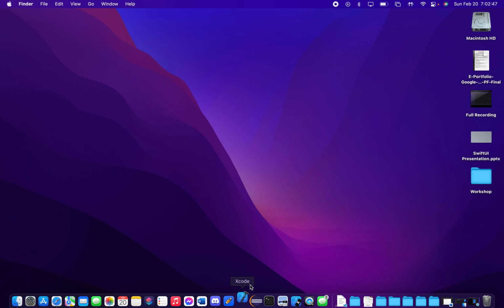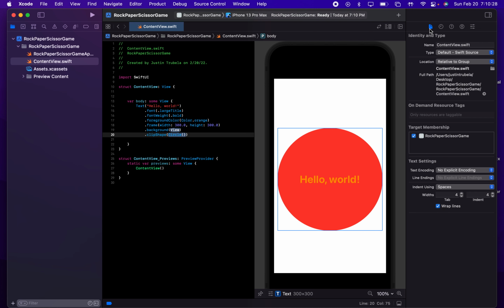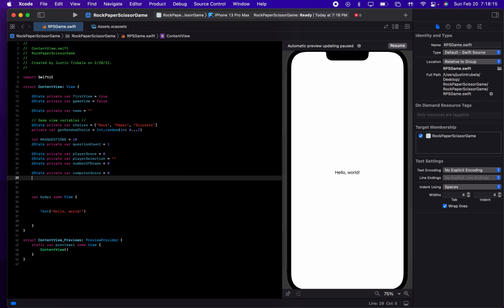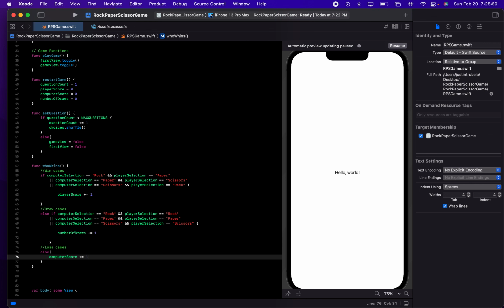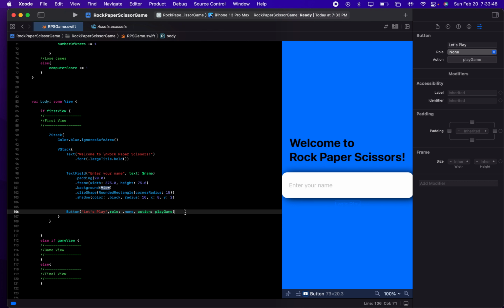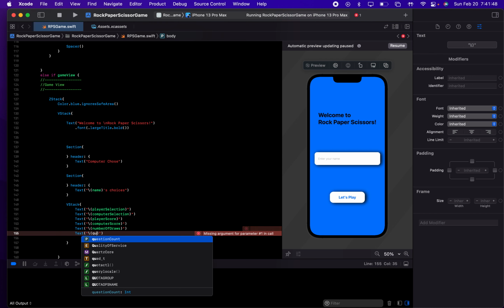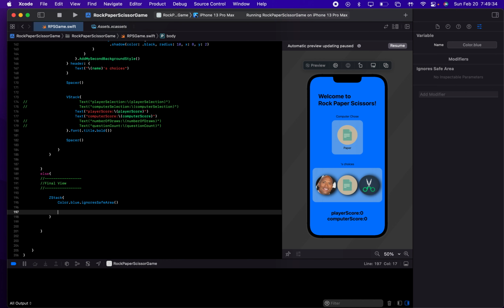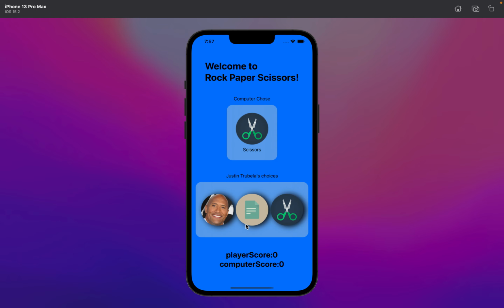MSU Computer Club Intro to SwiftUI in Xcode 15 Workshop - The Rock Paper Scissors Game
First of 2 SwiftUI workshops, this video shows the creation a basic Rock Paper Scissors game in SwiftUI.